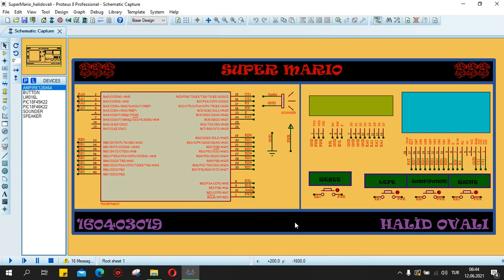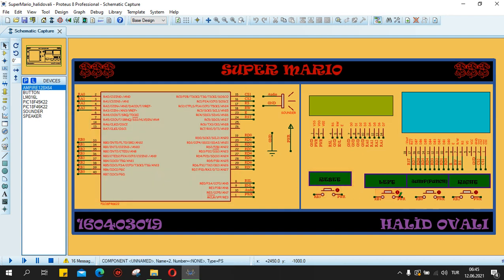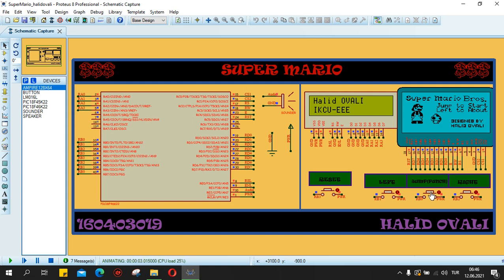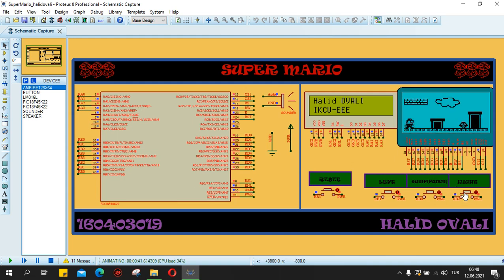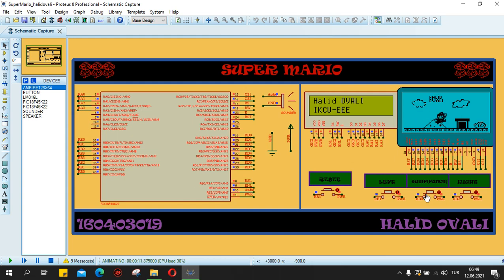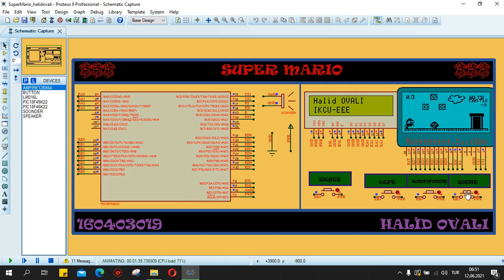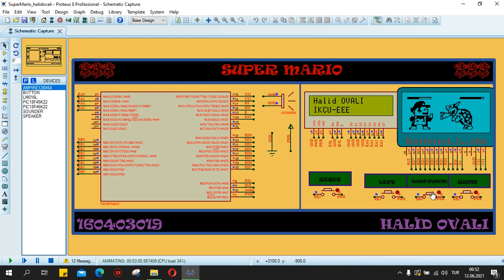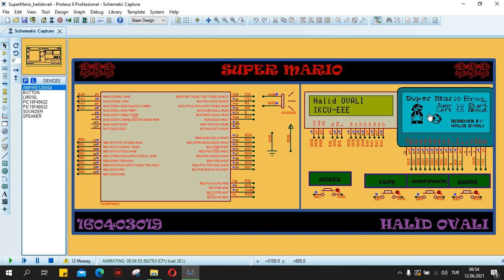Super Mario - Spring 2021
Halid Ovalı - Microprocessors Project, Spring 2021